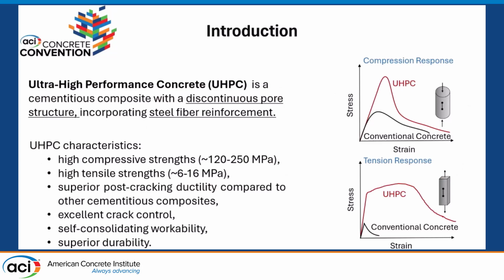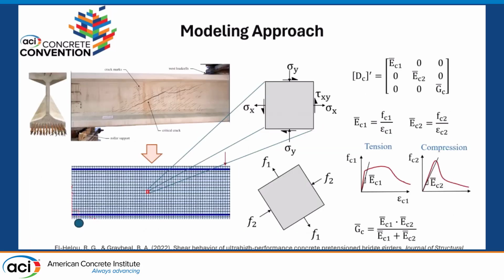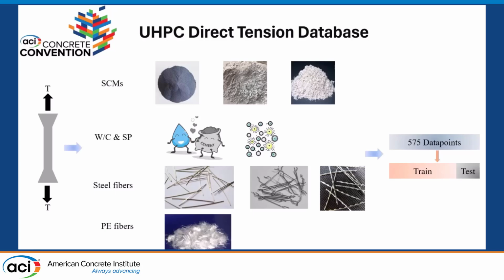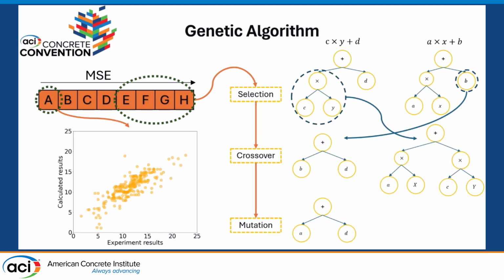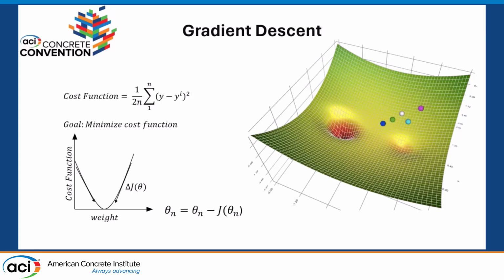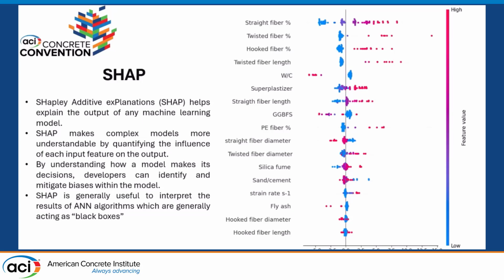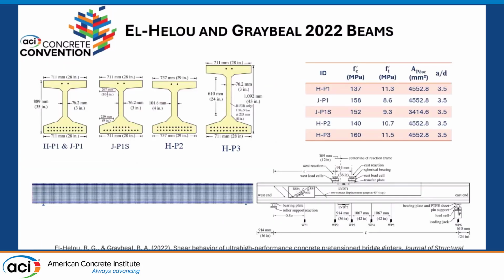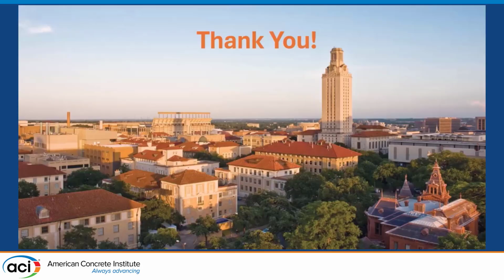Synergizing Machine Learning and Nonlinear Finite Element Analysis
Synergizing Machine Learning and Nonlinear Finite Element Analysis to Simulate the Behavior of UHPC Members
Presented By: Amjad Diab, University of Texas Austin

This study delves into the feasibility of synergizing machine learning-driven constitutive models with nonlinear finite element analysis (NLFEA) to simulate the structural response of UHPC members. One of the major challenges in predicting the response of UHPC members consists of characterizing the UHPC tensile response. This is primarily due to the multitude of factors that influence it, such as parameters related to the mix design, type of fibers used, and the type of test performed. As such, machine learning has the potential to become a useful tool in predicting the behavior of UHPC in tension due to its ability to map the convolutional relationships between multiple input parameters. Consequently, the applicability of three distinct machine leaning models to predict the UHPC tensile response was investigated. Three distinct machine learning models were used to predict the tensile response of the UHPC material, including artificial neural networks (ANN), decision trees, and evolutionary algorithms. Principal component analysis was conducted to discern the main parameters influencing the tensile behavior of UHPC. Among the machine learning models investigated, the ANN displayed the most accurate predictions. The ANN-generated UHPC tensile properties were subsequently employed within a NLFEA methodology that uses a secant-stiffness, smeared, rotating-crack formulation to simulate the response of UHPC members tested in the literature, including panel elements subjected to pure shear, shear-critical and flexural-critical beam specimens. The numerical results yielded a reasonable level of accuracy in simulating the behavior of the elements in terms of stiffness, strength capacity, crack pattern and failure mode.